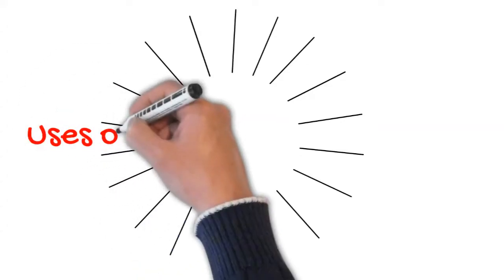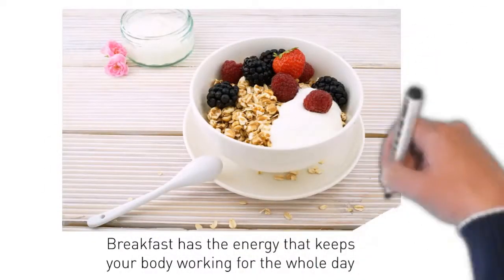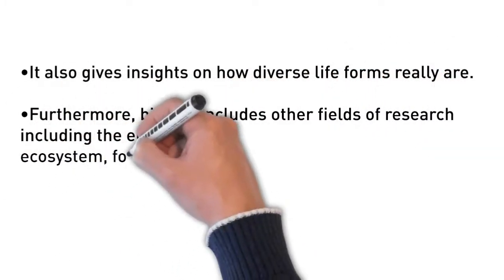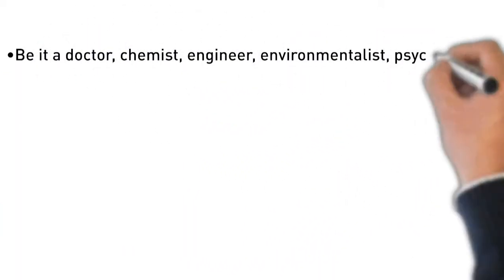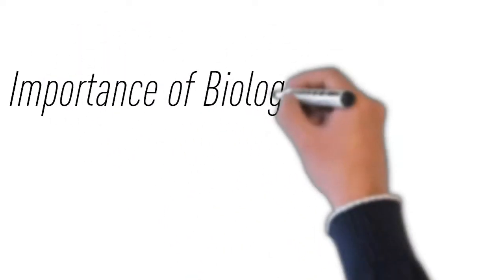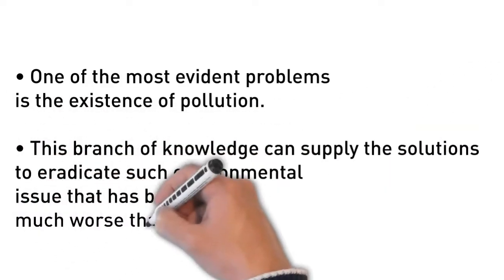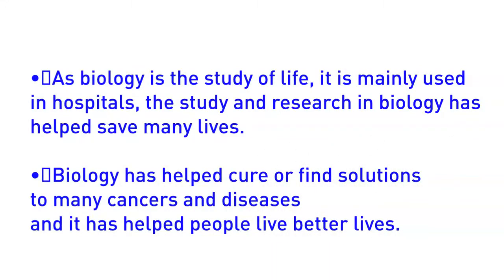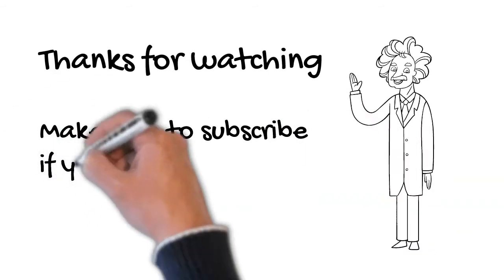Uses of Biology in Our Daily Life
This lesson has been recorded by Raza Kayani for IGCSE/GCSE O & A-Level Physics for the students of University of Cambridge CAIE worldwide Examination on the topic of S.I. Base Units & Base Quantities, S.I. Derived Units & Derived Quantities. This lesson is useful for CBSE, Matric & F.Sc., Physics Students worldwide. This lesson can be used to solve IGCSE/GCSE O & A-Level Physics Pastpapers.